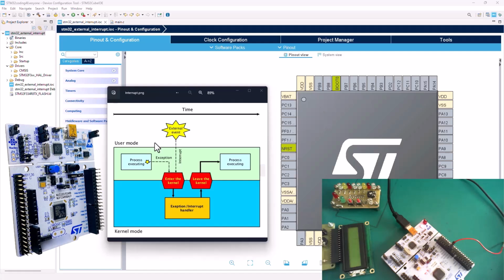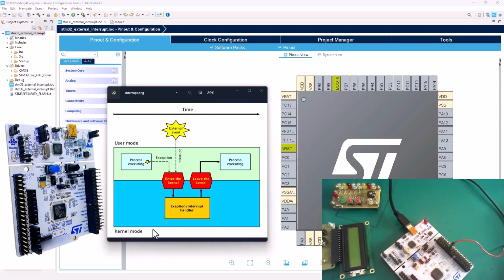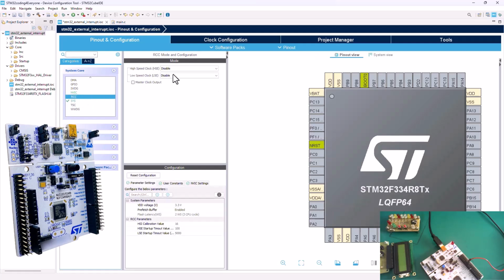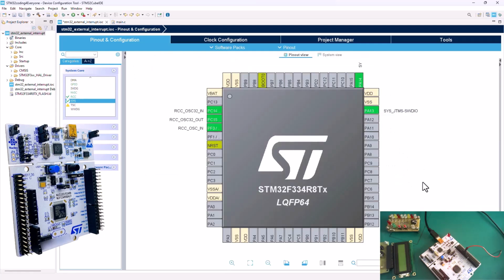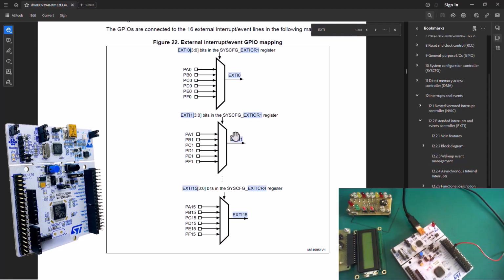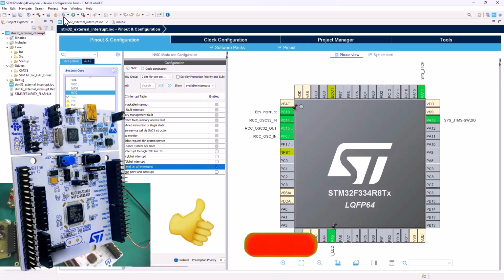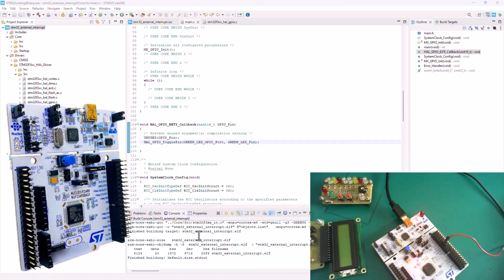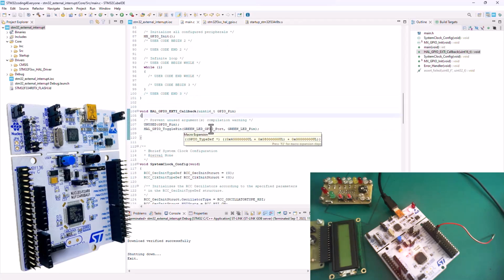stm32 External interrupt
In this tutorial I will show you how to quickly configure your stm32 microcontroller to handle an external interrupt and return to the main process afterwards.
This is a hardware interrupt implementation of the powerful ARM controller chip.
In this example the interrupt is caused by a push button press and a callback funtion is implemented to service the interrupt.

In this tutorial, you will learn how to configure an external interrupt (EXTI) on an STM32 microcontroller using STM32CubeIDE. External interrupts allow your microcontroller to react to external events, making them essential for responsive and efficient embedded systems. Follow this step-by-step guide to set up and handle EXTI, enhancing your STM32 project’s capabilities.

🔧 What You’ll Learn:
Introduction to External Interrupts (EXTI)
Configuring GPIO pins for EXTI in STM32CubeIDE
Setting up interrupt priorities and handling
Writing the interrupt service routine (ISR)
Testing and debugging EXTI configuration

📌 Key Topics Covered:
Configuring GPIO Pins for EXTI
Setting Up Interrupt Priorities and Handlers
Testing and Debugging the EXTI Configuration

How to Use Timer Interrupts on STM32
STM32 ADC Multi-Channel DMA Conversion
STM32 GPIO Registers and Bit Shifting
STM32CubeIDE Basics for Beginners